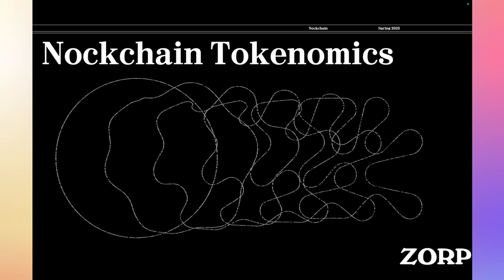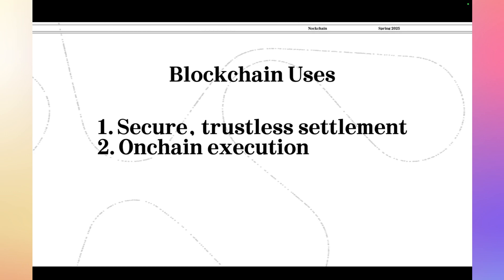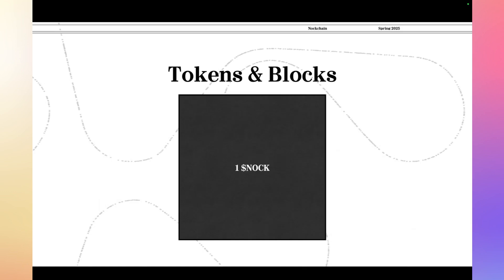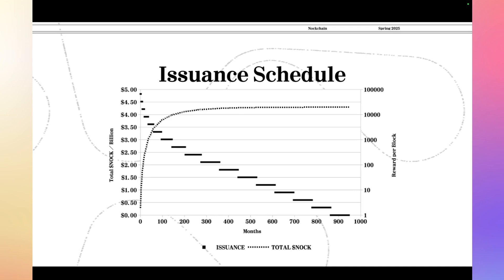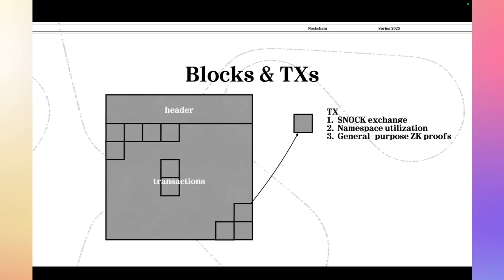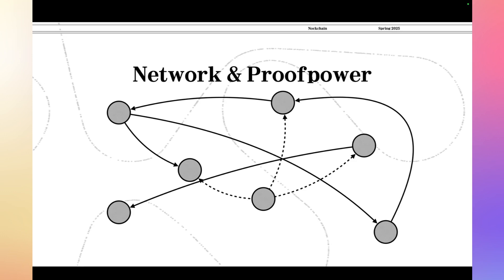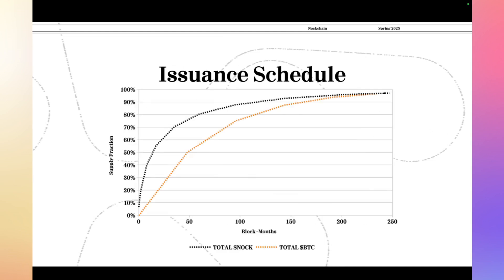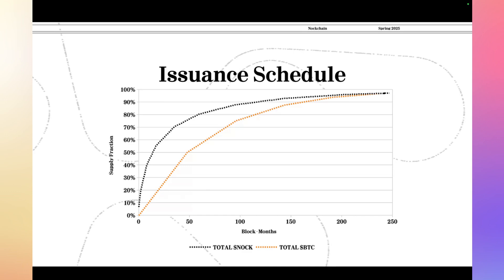Nockchain Tokenomics and Use Cases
Neal Davis, developer of the Jock programming language, explains the tokenomics of the Nock coin in Nockchain, its issuance schedule, incentivization priorities, and its purpose and usage.